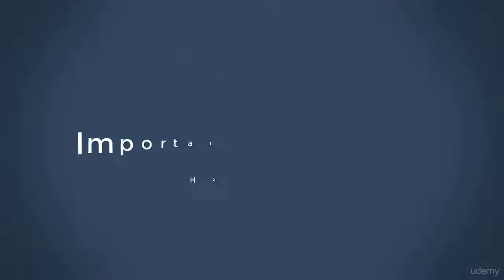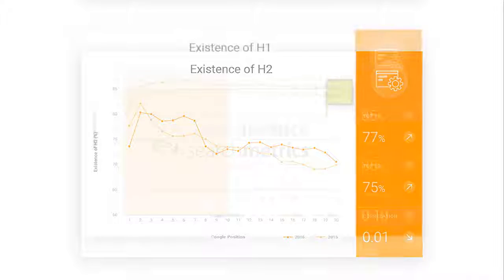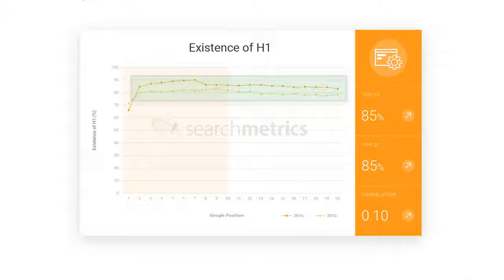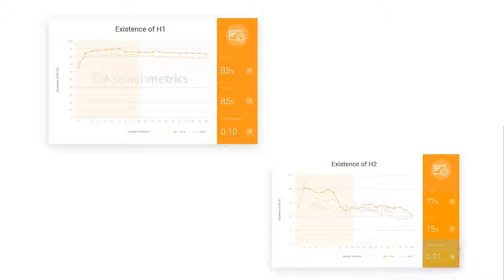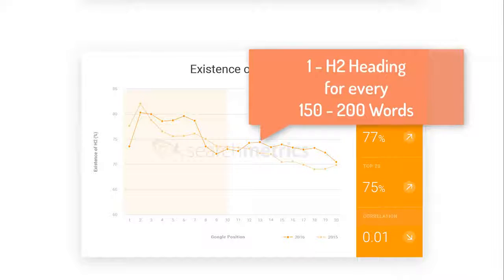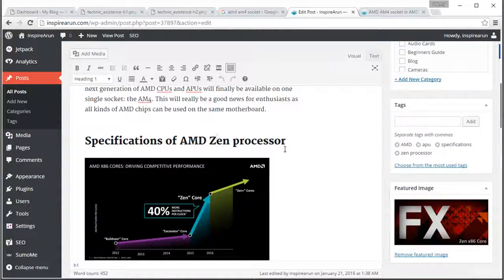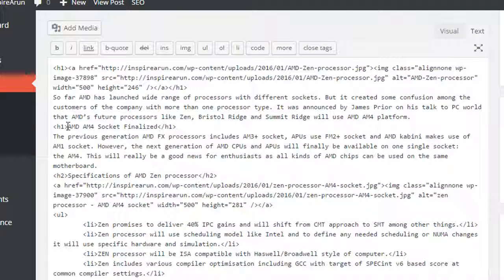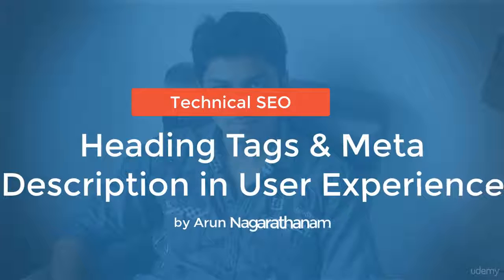005 SEO Factor 2 Existence of H tags